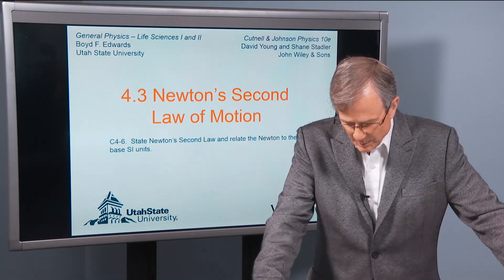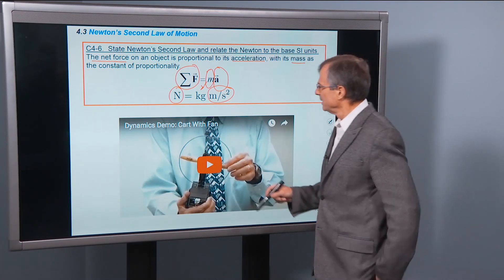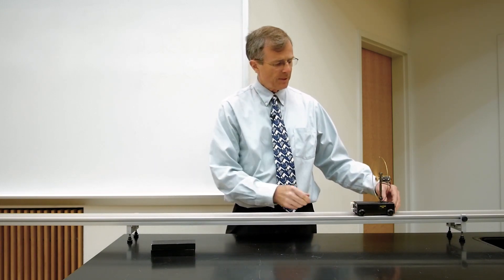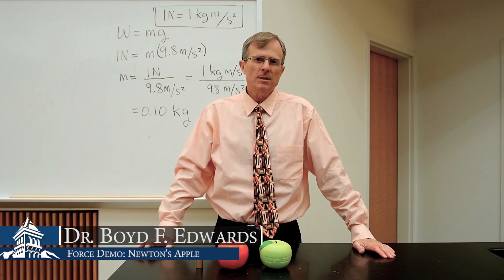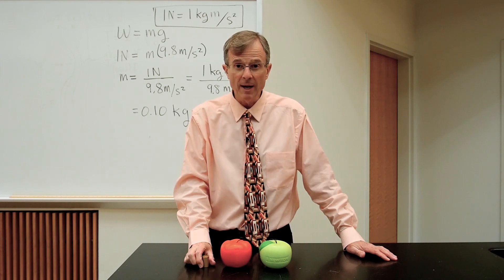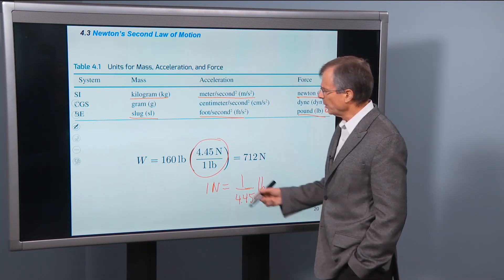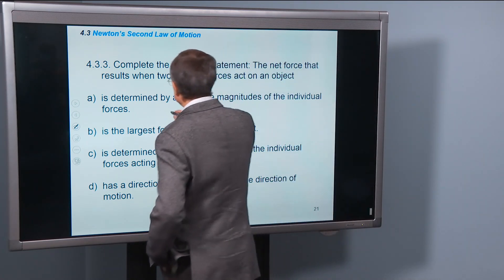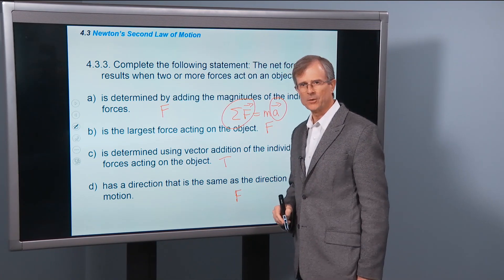4.3 Newton’s Second Law of Motion